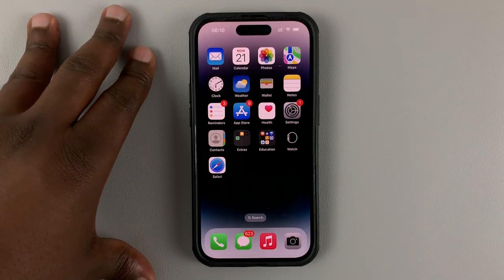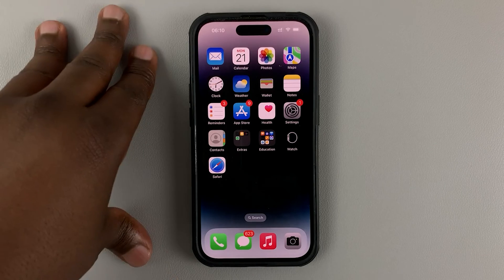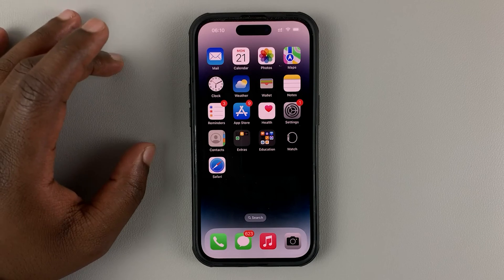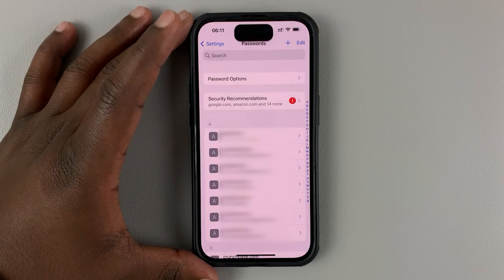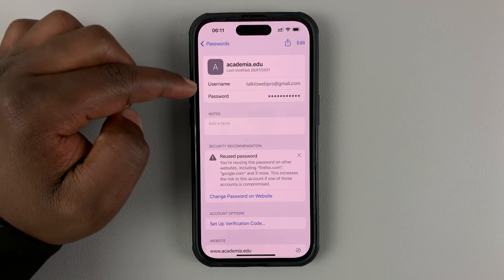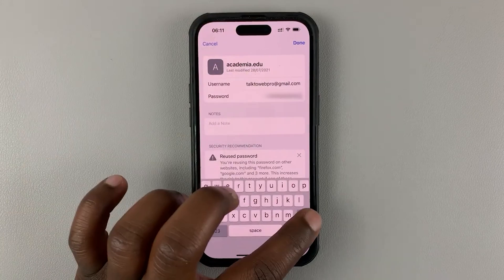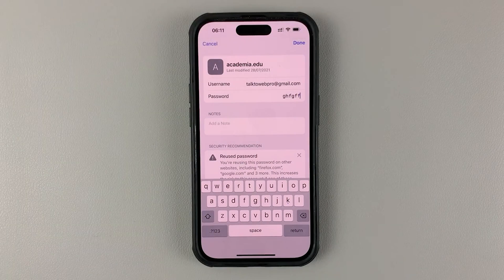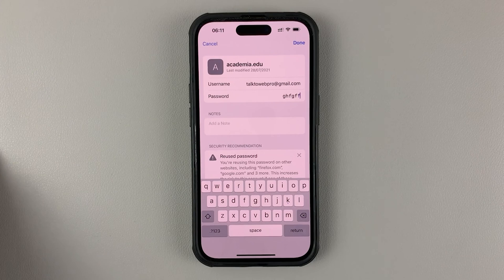How To Edit Saved Password On iPhone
You can edit a saved password(s) from the password manager of your iPhone, rather than edit it from the respective site. See how you can do that in this video.

Cell Phone Tripod Adapter